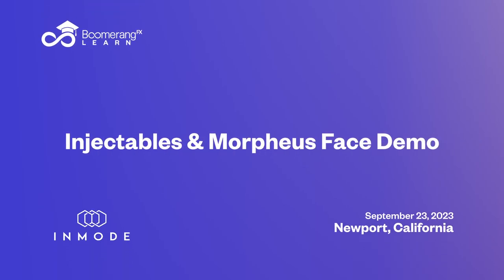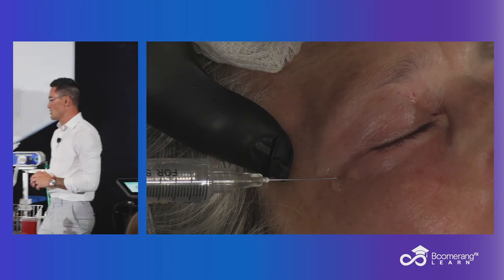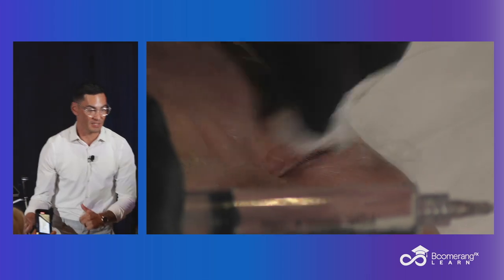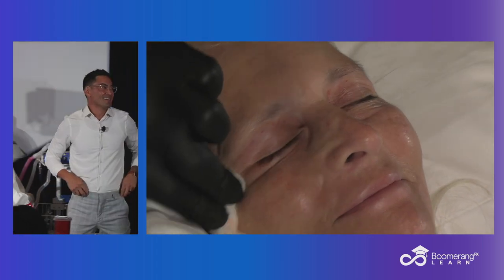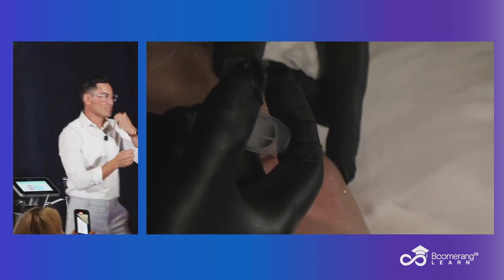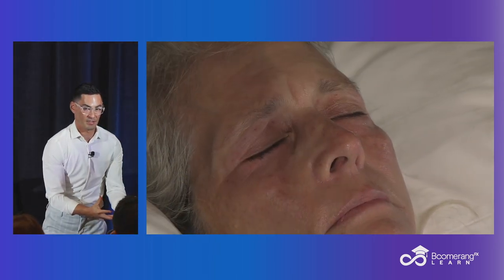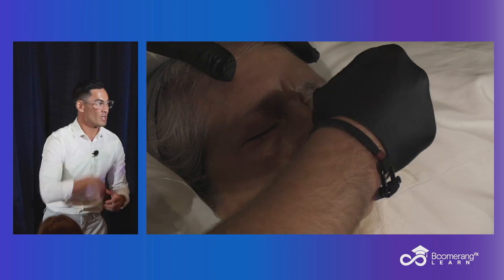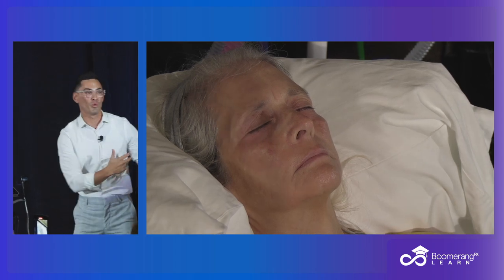Injectables & Morpheus Demo With Dr. Maningas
🔴 LIVE DEMO ALERT! Join us for an exclusive session with Dr. Maningas showcasing injectables and Morpheus in action! 💉💫 Witness firsthand the transformative power of combining injectables with cutting-edge Morpheus technology. Don't miss this chance to elevate your aesthetic practice! 🎥✨